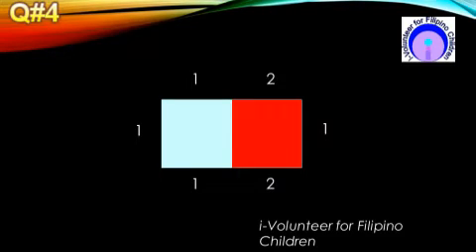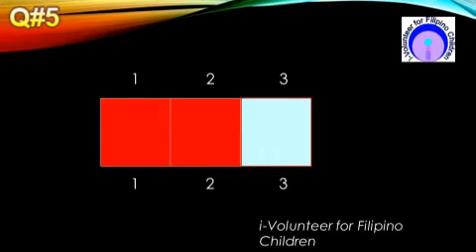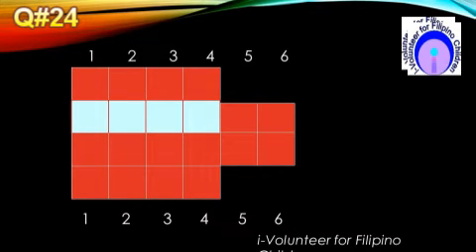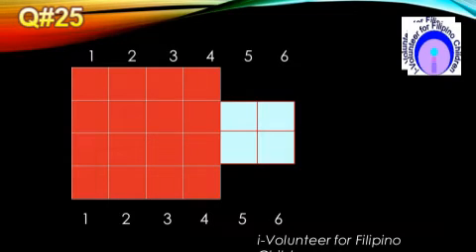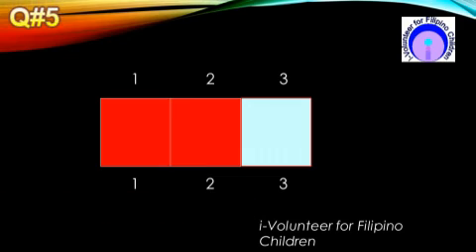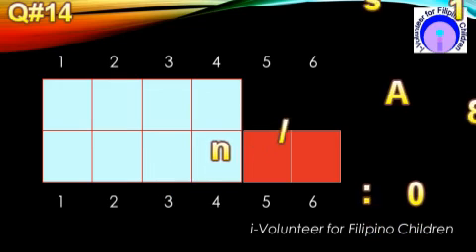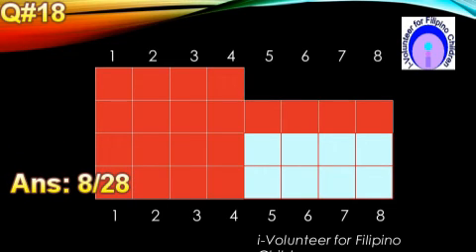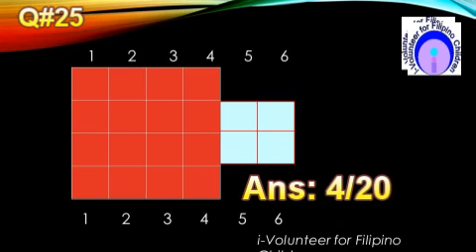fraction in figure v5 0